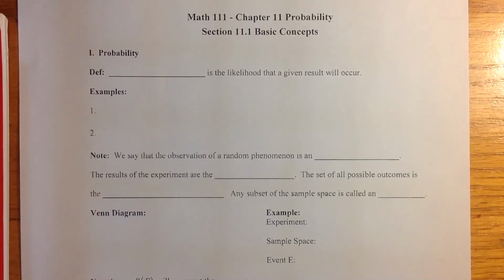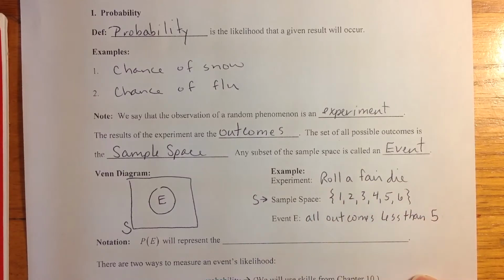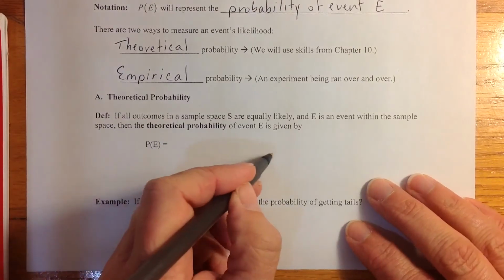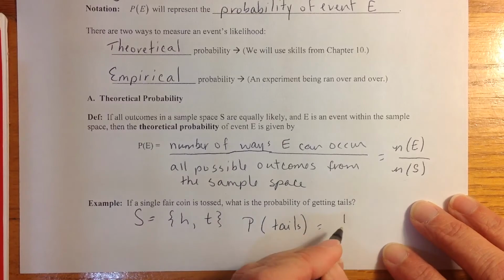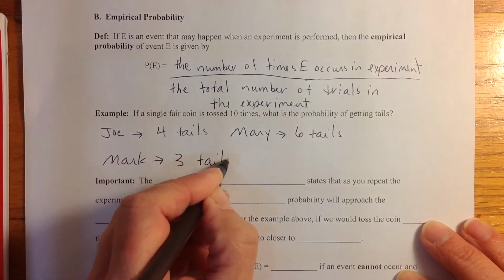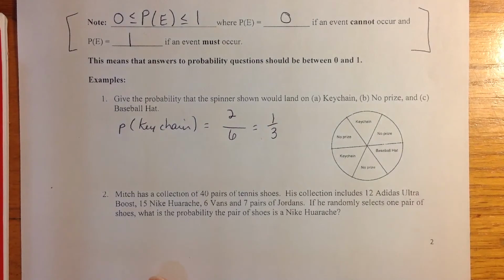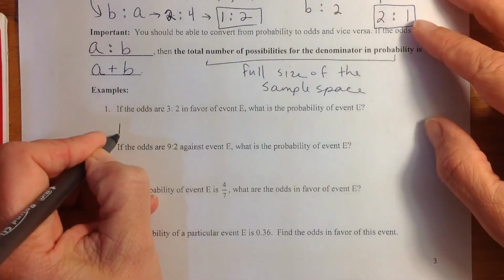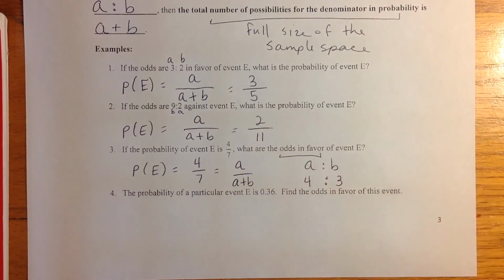Math 111 Section 11.1 Part 1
Probabilities and Odds